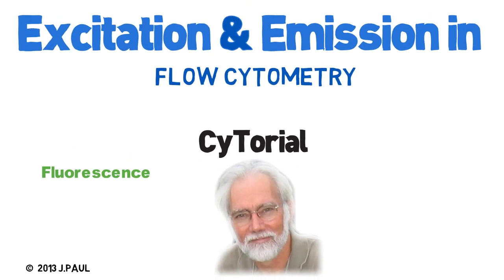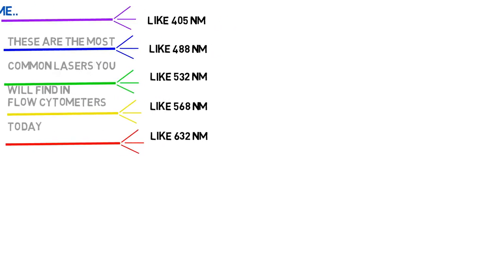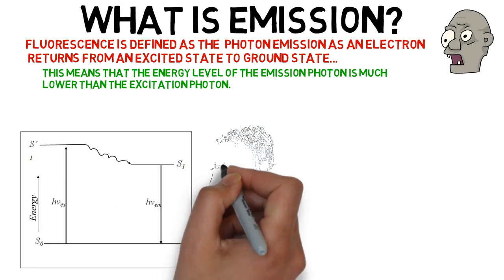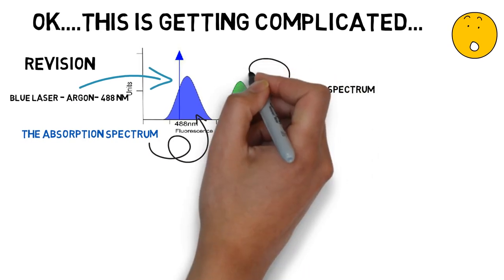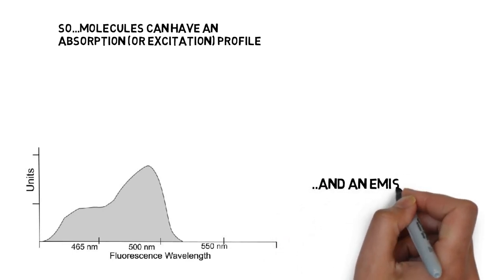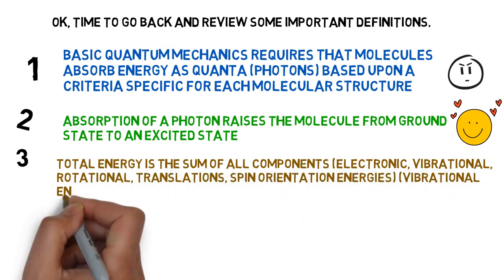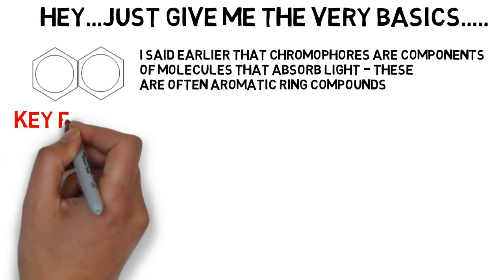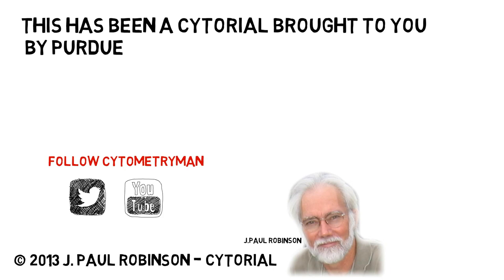Excitation & Emission 022020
Excitation & Emission - Fluorescence Basics